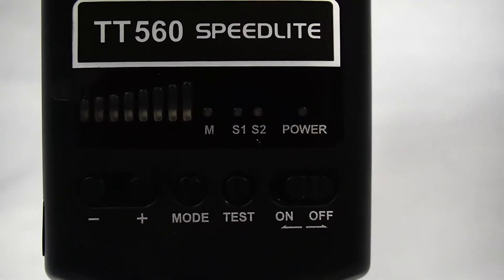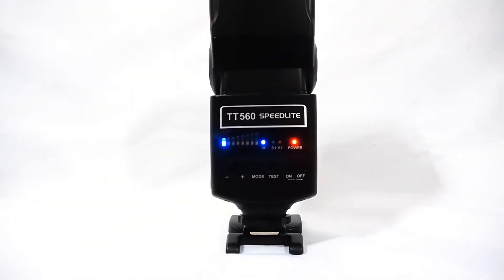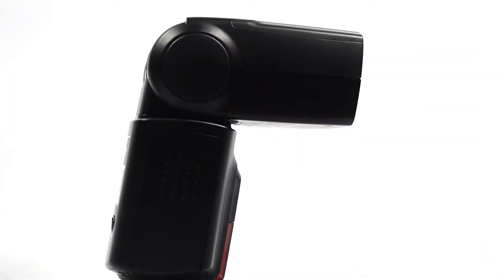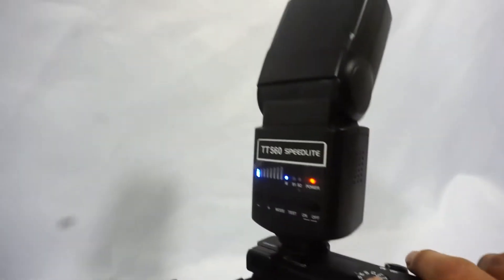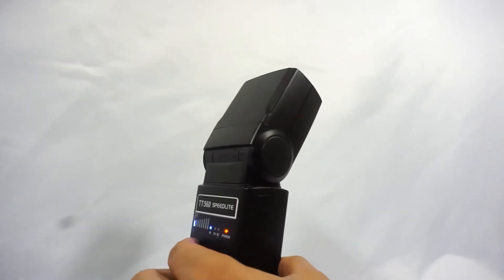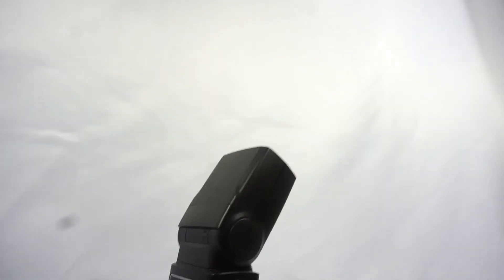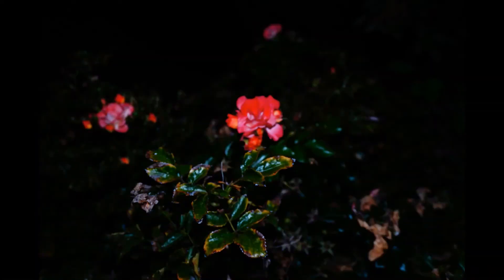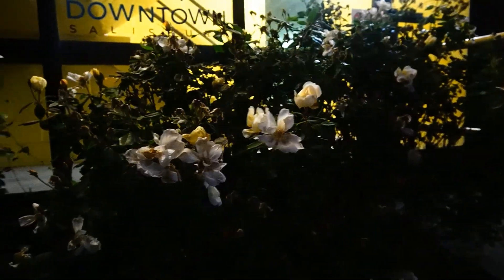Neewer TT560 Flash Speedlite Review, tips and demo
Giving a review,  a demonstration and some tips I learned about the neewer TT560 speed light flash. Where I walked around downtown Salisbury, shot some pictures in the natural lighting conditions and than compared it vs the Speedlite. It's a handy product for when light conditions ain't the best.